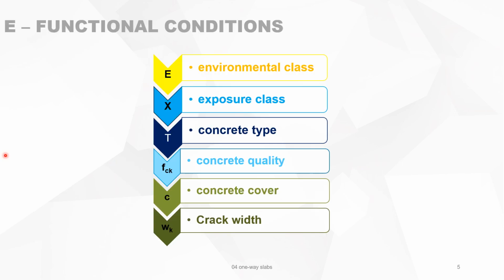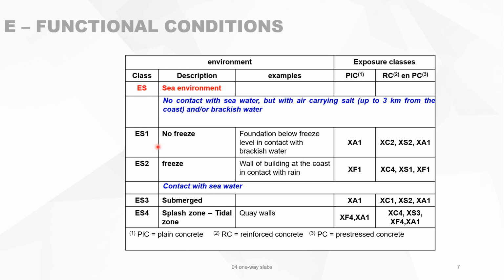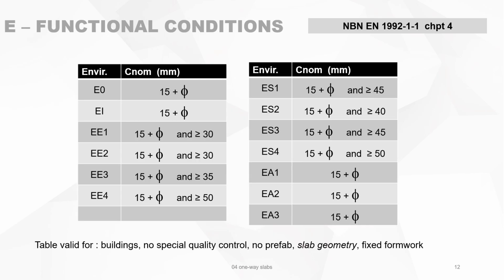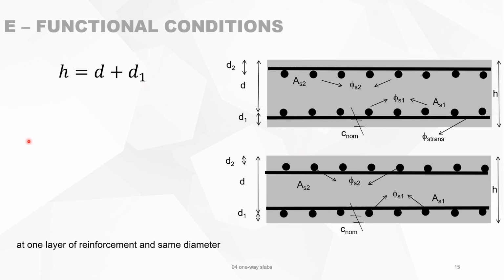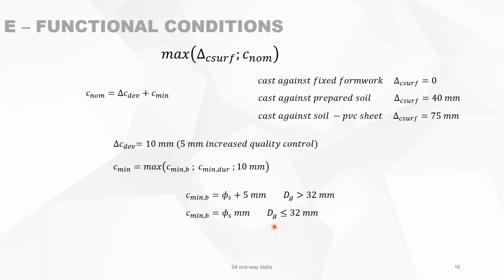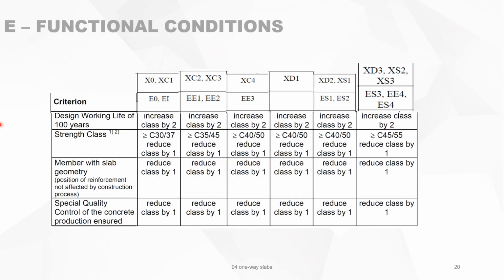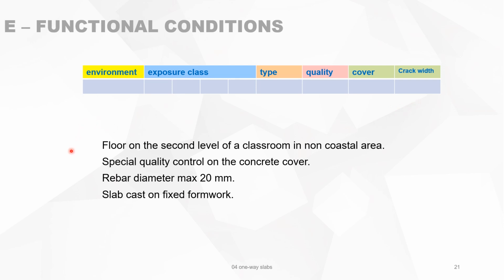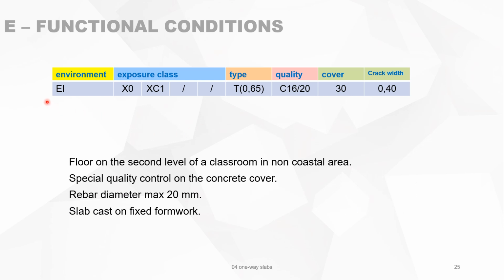04 one way slabs rev 1